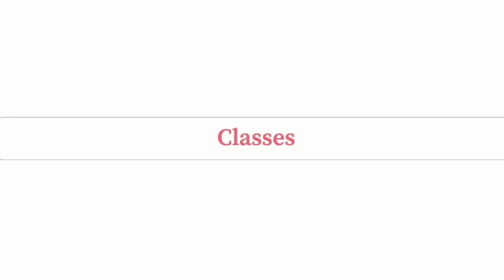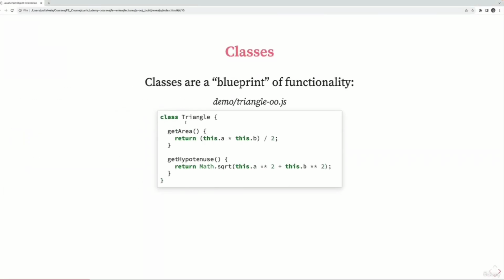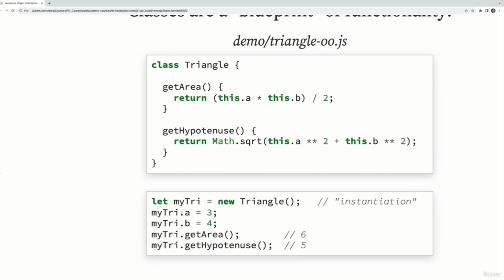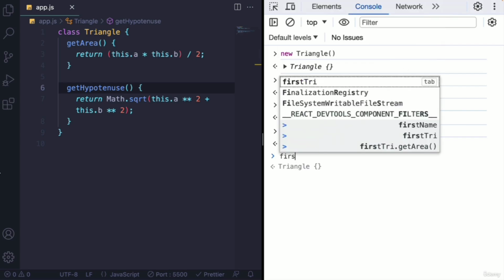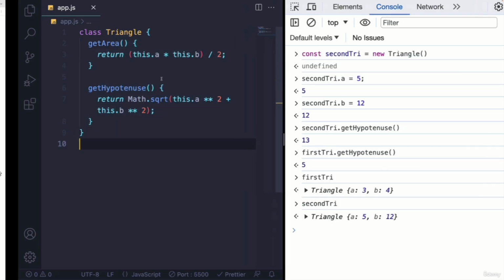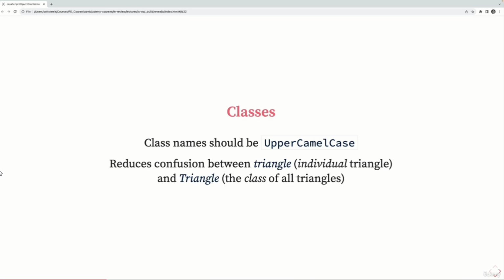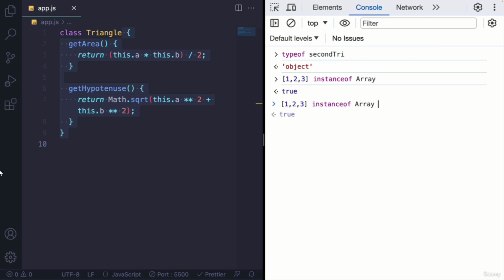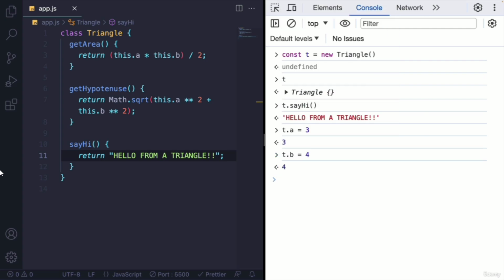JavaScript Pro: Unlock the Power of Classes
JavaScript Pro: Unlock the Power of Classes with This Comprehensive Guide

In this video, we explore the core concepts of JavaScript classes, providing you with a clear understanding of how to use them effectively in your code. From basic syntax to advanced features like inheritance, encapsulation, and polymorphism, this tutorial covers everything you need to know about JavaScript classes. Whether you're new to classes or looking to refine your skills, this guide will help you leverage the power of object-oriented programming in JavaScript. Join us as we break down complex topics with easy-to-follow examples and best practices. Perfect for developers at all levels who want to enhance their coding skills and write cleaner, more maintainable code.

advance javascript
advance javascript interview questions
advance javascript topics
w3schools advanced javascript
advance javascript course
advance javascript questions
advance javascript projects
advance javascript pdf
advance javascript syllabus
advance javascript books
learn advance javascript
advanced javascript animation
advanced javascript algorithms
advanced javascript array methods
advanced asynchronous javascript
advanced javascript questions and answers
advanced javascript examples
javascript advanced functions
advanced javascript topics
javascript advanced features
advanced javascript techniques
advanced javascript interview questions and answers
advanced javascript functions
best advanced javascript books
advance javascript book pdf
advanced javascript by zachary shute
advanced javascript bundling
javascript advanced beginner
advance javascript yahoo baba
advanced javascript confidence based assessment 201-intermediate
javascript basics to advanced
advance javascript book
javascript basic to advanced
javascript beginner to advance
advanced javascript
javascript advanced techniques
advance javascript concepts
advanced javascript coding interview questions
advanced javascript class 12 exercise solutions
advanced javascript cheat sheet pdf
advanced javascript coding questions
advanced javascript code examples
advanced javascript concepts pdf
advanced javascript course free
advanced javascript certification
javascript advanced coding questions
advanced js tutorial
advanced javascript documentation
advanced javascript debugging techniques
advanced javascript design patterns
advanced destructuring javascript
javascript advanced dom manipulation
javascript advanced data structures
javascript advanced debugging
advanced javascript course duration
d javascript
advanced javascript exercise
advanced javascript examples with code
advanced javascript es6
advanced javascript es6 tutorial
advanced javascript practice exercises
advanced javascript programming exercises
gameboy advance emulator javascript
javascript gameboy advance emulator
e tron q4 review
javascript advanced exercises
e javascript
advanced javascript features
advanced javascript freecodecamp
advanced javascript for web developers
advanced javascript functional programming
javascript advanced focus
javascript advanced for loop
javascript advanced filter
advanced javascript questions for interview
advance for loop in javascript
js advanced functions
advanced javascript github
advanced javascript geeks for geeks
advanced javascript guide
advanced javascript questions github
advanced javascript in hindi
html css javascript advanced projects
hackerrank javascript advanced
html css javascript advanced tutorial
advanced javascript courses
advanced javascript projects
advanced javascript interview questions github
advanced javascript interview questions and answers for experienced
advanced javascript interview
javascript advanced interview questions
advanced ict javascript
javascript advanced if statement
javascript advanced topics